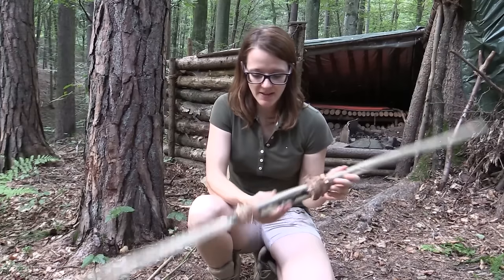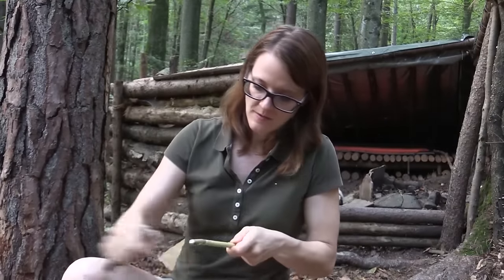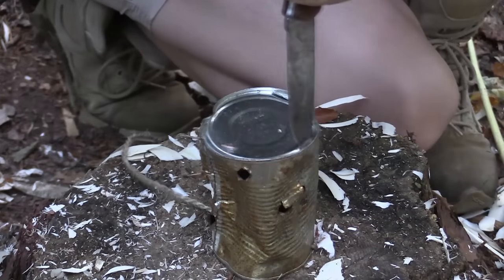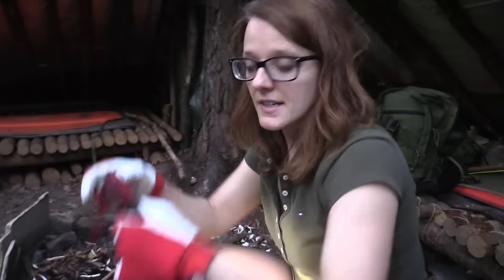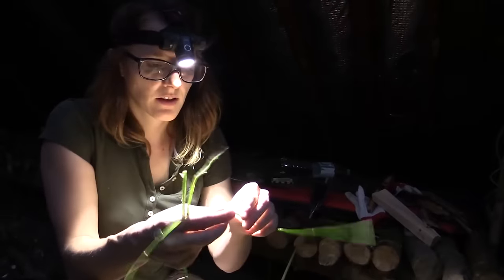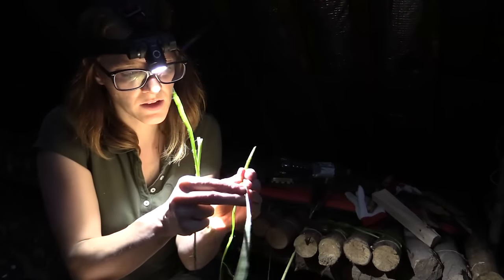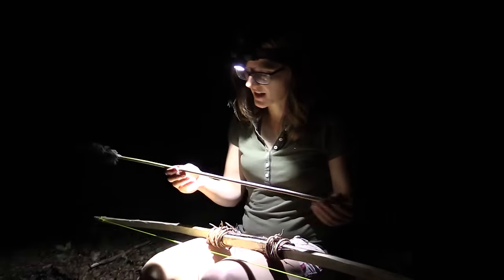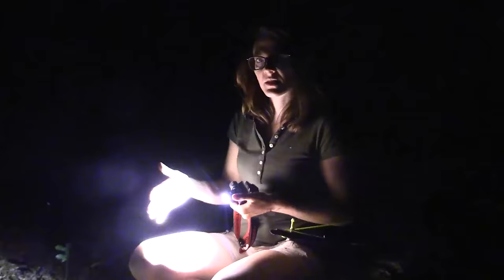Building A Survival Arrow